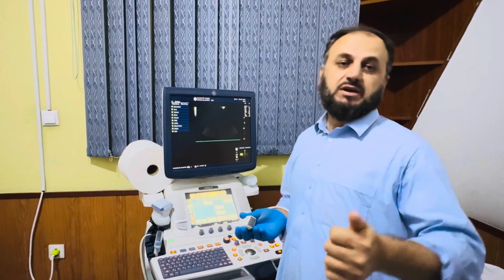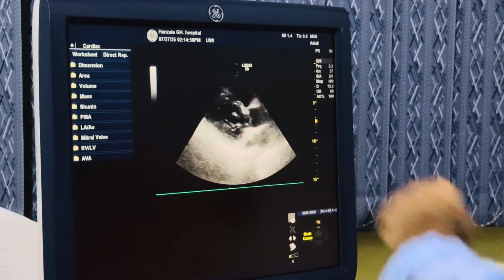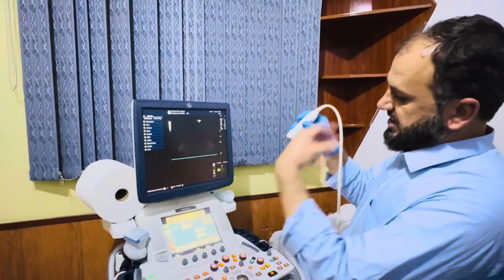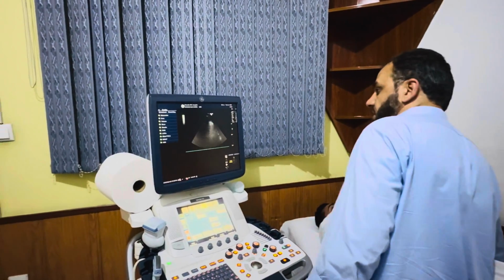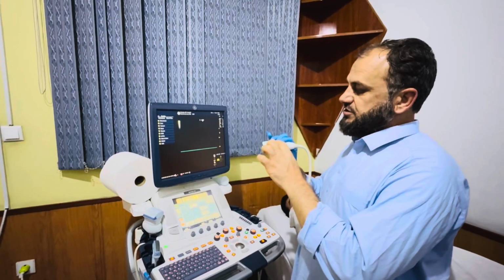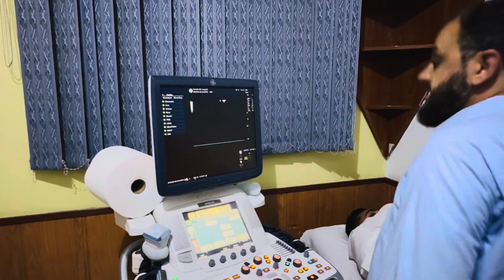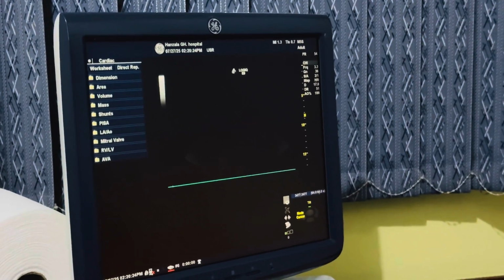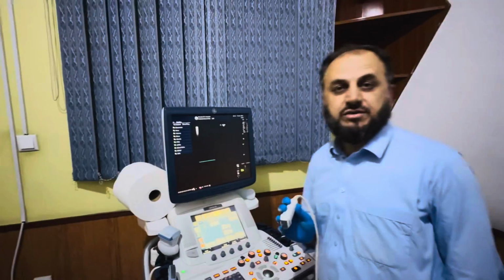Echocardiographic Windows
All five windows used in Adult Echocardiography for standard protocols.